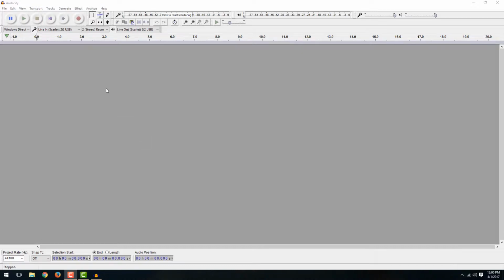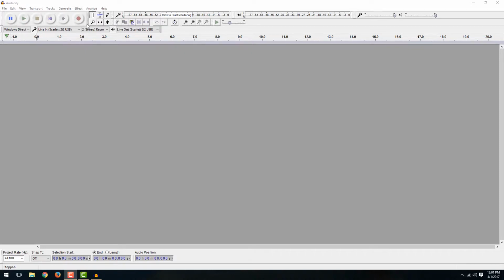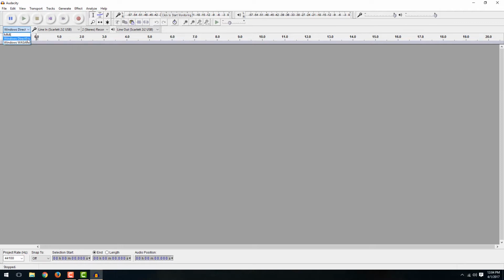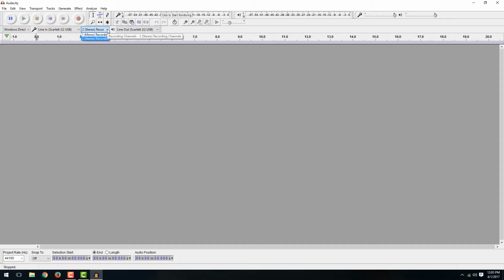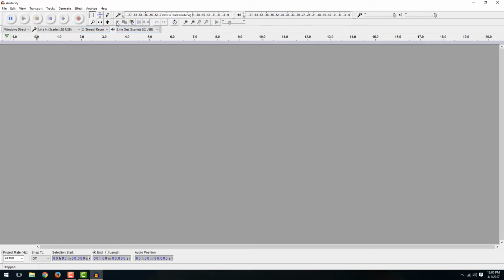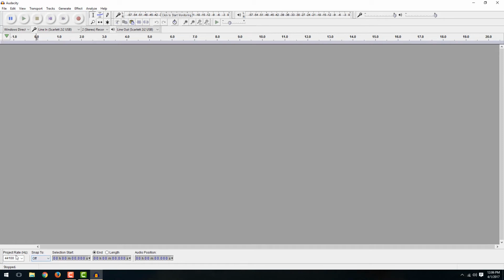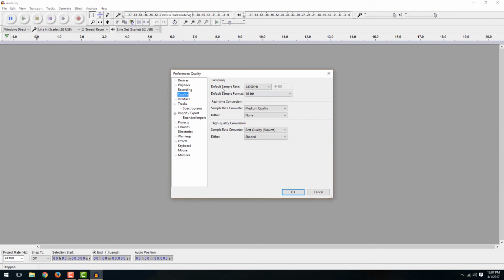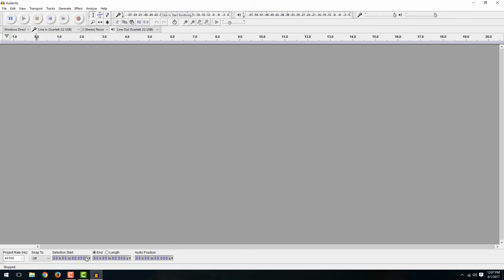3 Audacity Interface